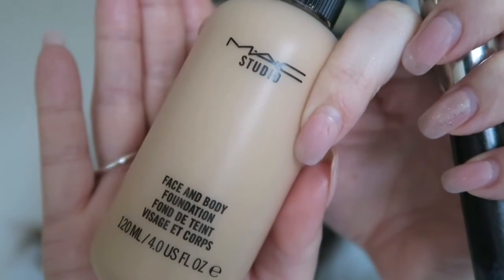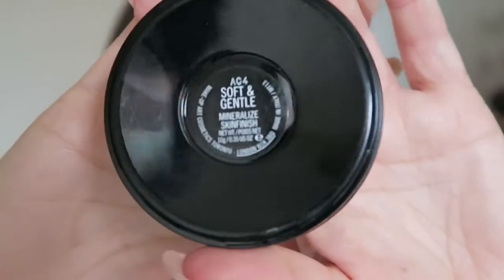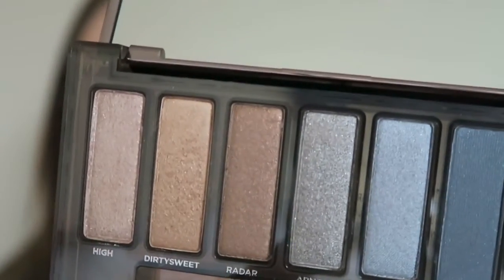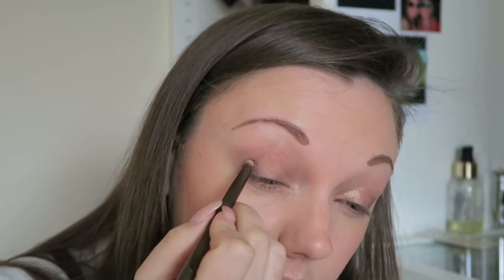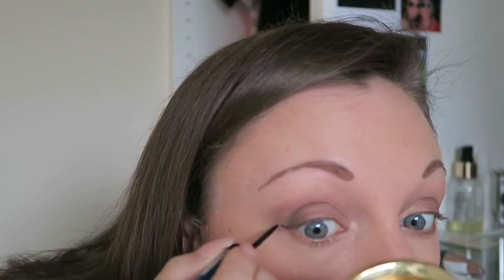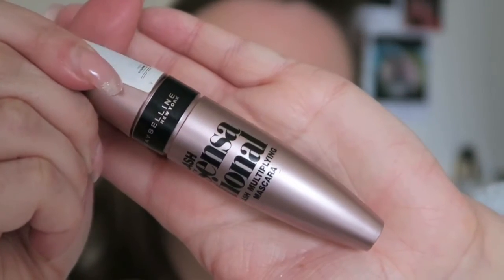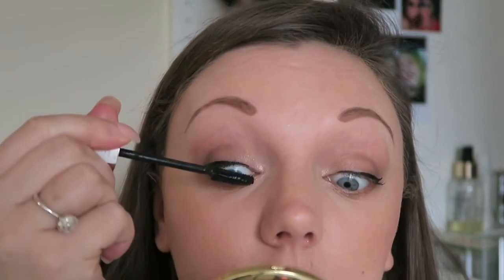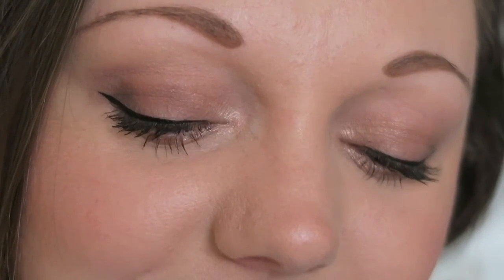GRWM Work Using Urban Decay Naked Smokey | Nicola Dunna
Hay guys

I thought I would film myself getting ready for work, this is a nice simple look and I hope that you enjoy watching

If you did like this video then please give it a BIG thumbs up

Please let me know what sort of video you would like to see next